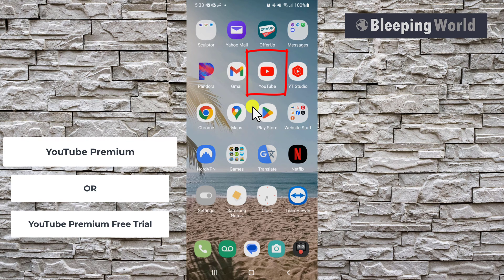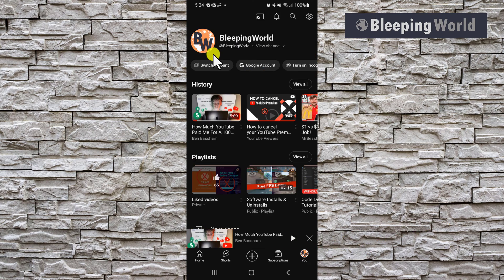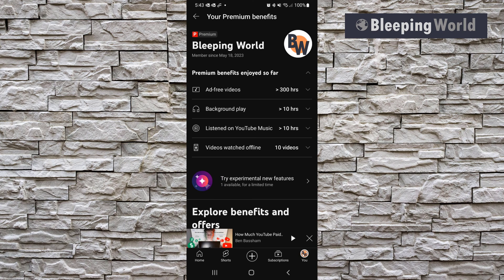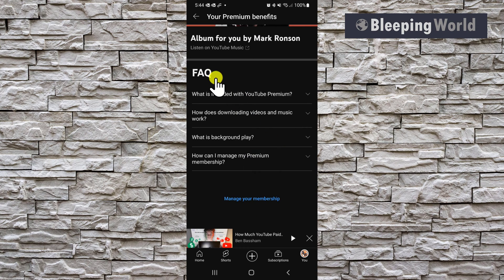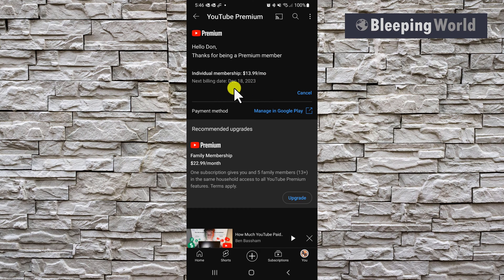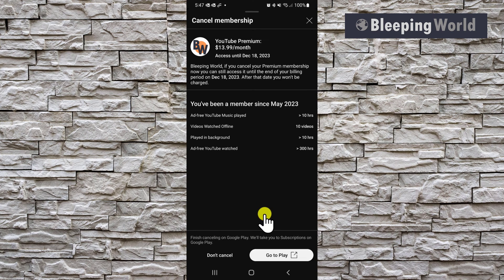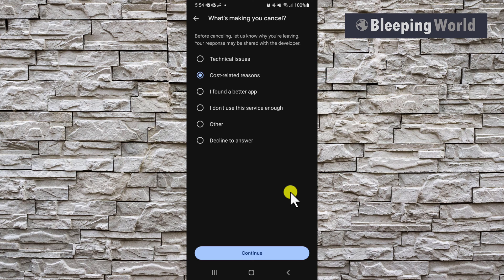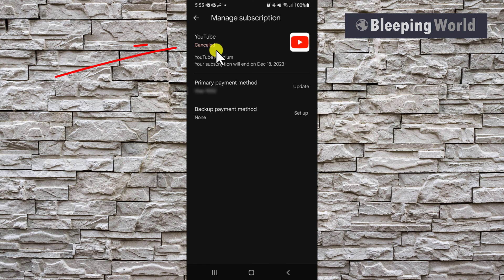How To Cancel YouTube Premium Subscription Or Free Trial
Stop paying for Ad removal on YouTube videos.  Quickly cancel YouTube Premium Membership or Premium Subscription Free Trials.  This will also stop premium music and download services.

You will get a chance to review how you have benefited from the YouTube premium subscription.  When stopping or deleting premium YouTube service you will not lose any of the membership period that was paid for or promised under the free trial.  So don't feel like you have to wait till the last day to cancel your premium service.

These are the step-by-step instructions for mobile phones and tablets. If you would like to see the cancelation process on desktop computer lmk. Thanks